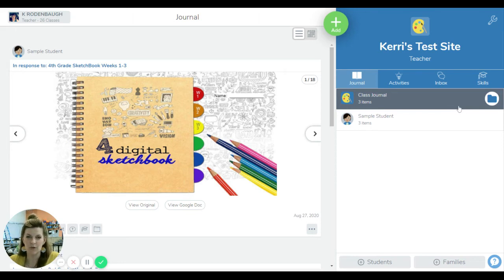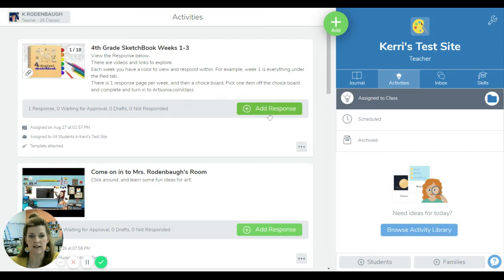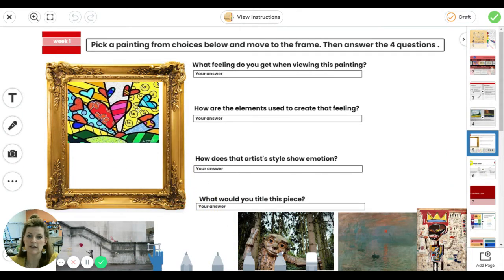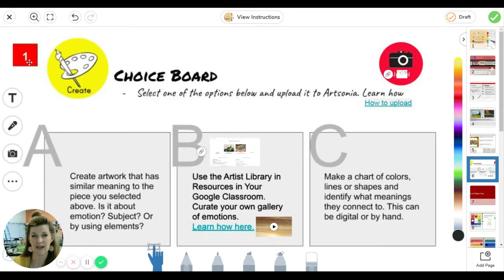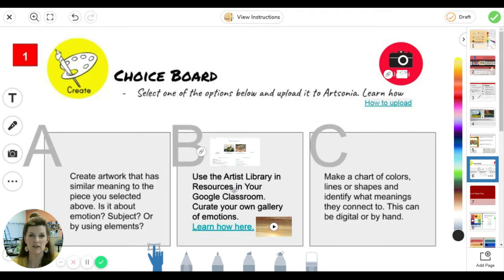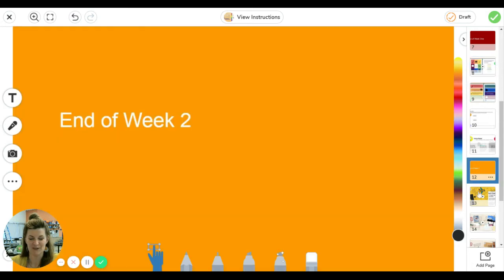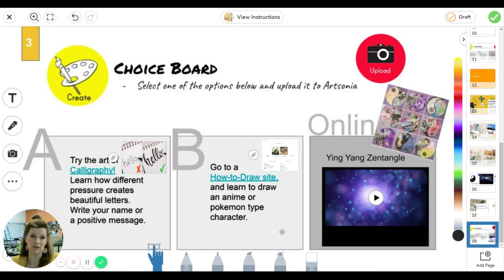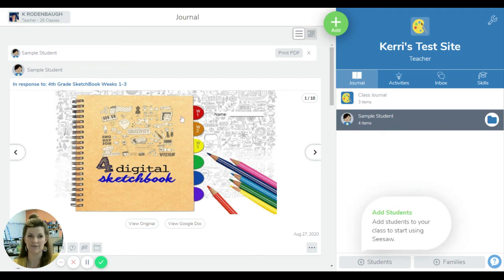Using SeeSaw for Sketchbooks